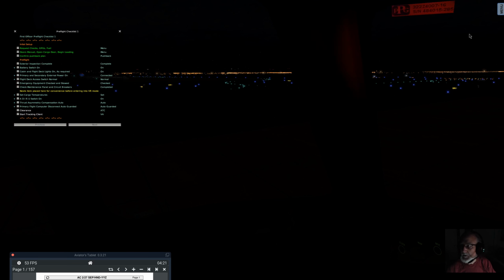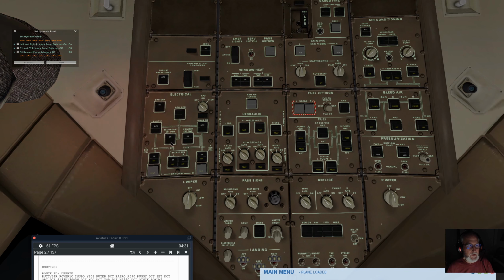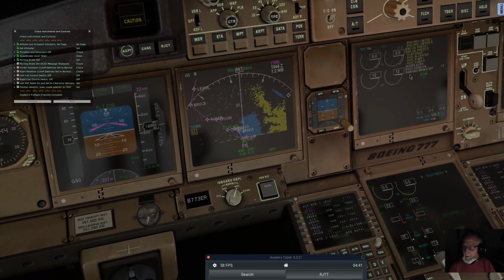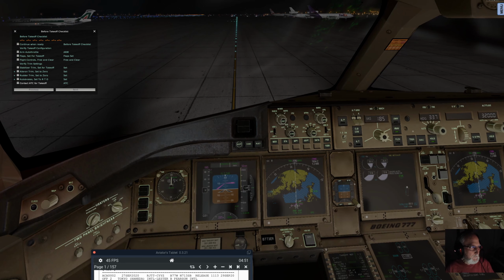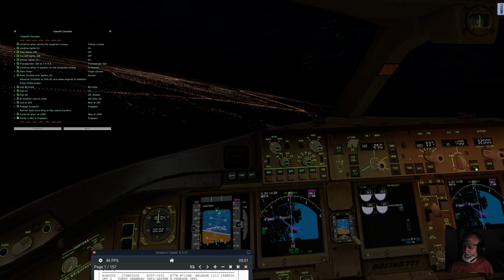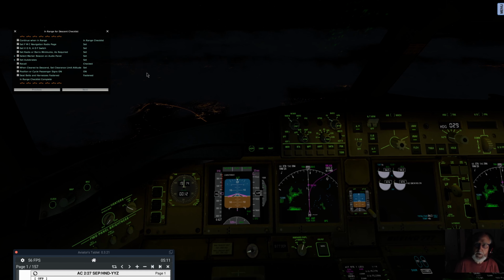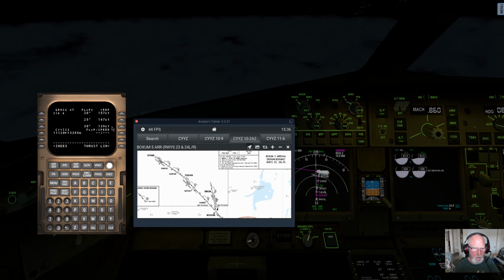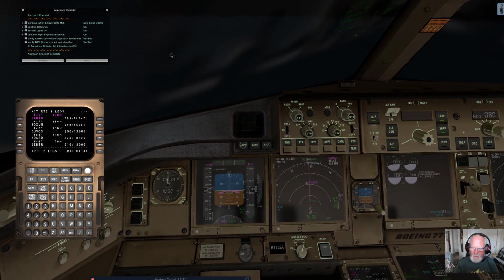FlightFactor 777 300ER With Checklist RJTT-CYYZ Tokyo to Toronto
Flightfactor 777 300ER using XChexcklist and modified checklist from Steve Germain (Boise777) flying from Tokyo RJTT to Toronto CYYZ.  The purpose of this video is to check out and validate the checklist; so don't laugh to much on the landing ;-).